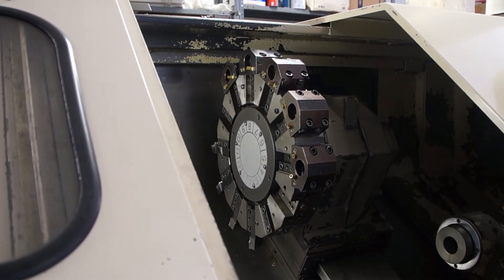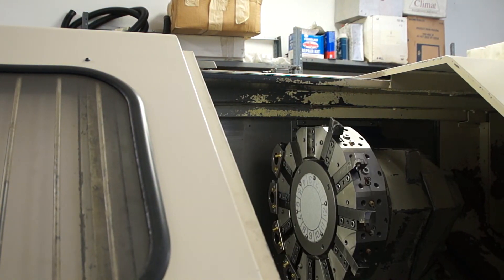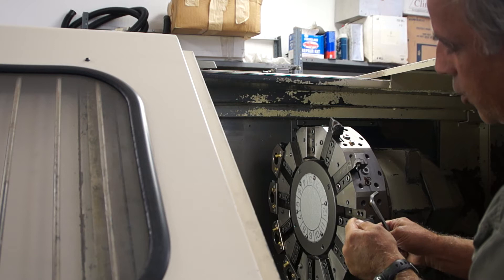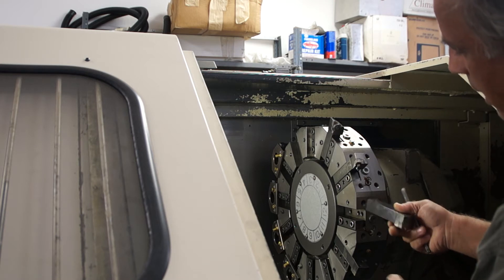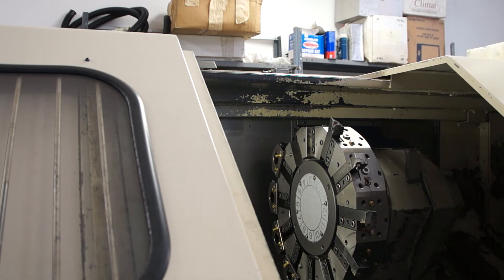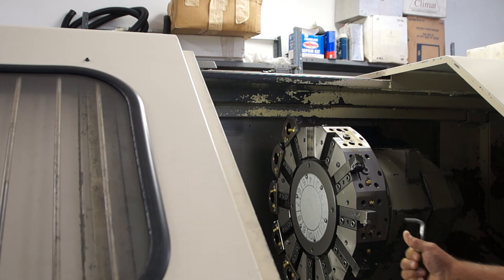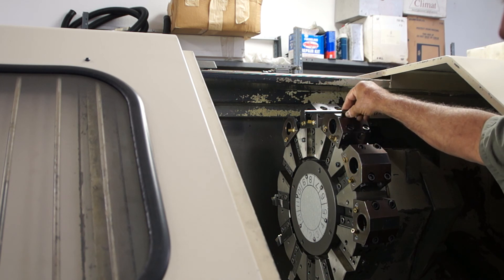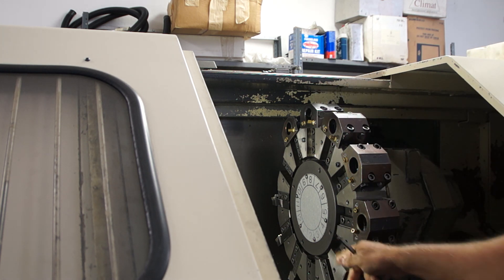lb25 od tool holder remove and install on turret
Okuma lb25 tool holder remove and install on turret